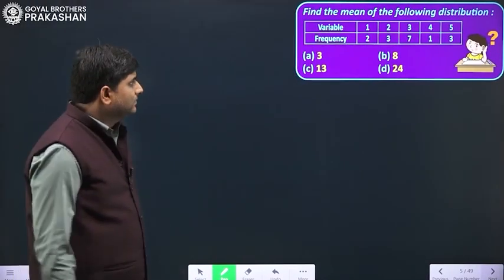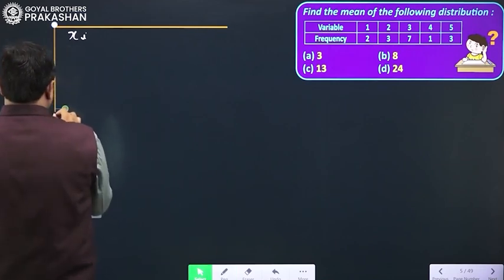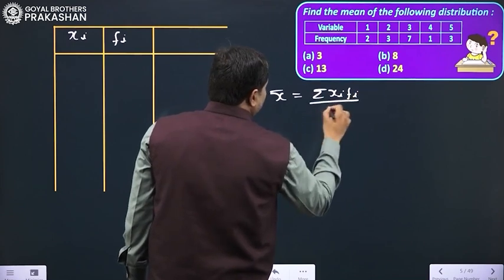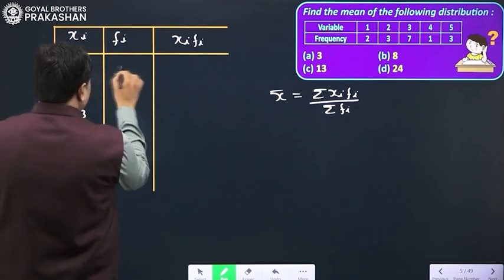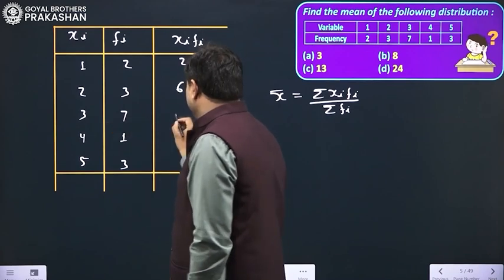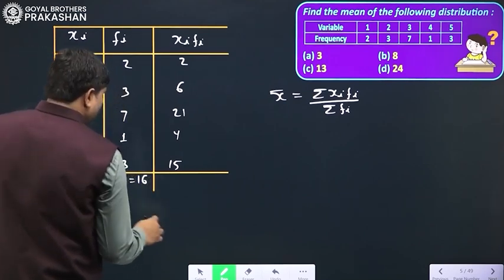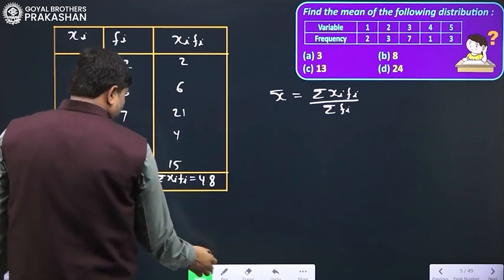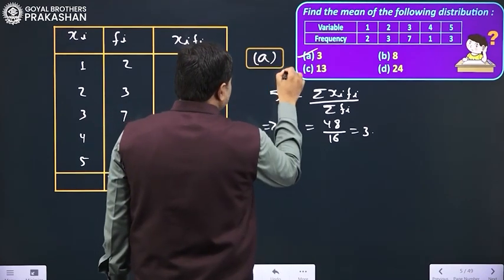Other Important Question | Statistics | Class 10 | Mathematics | NCERT | Goyal Brothers Prakashan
Statistics is a branch of mathematics that involves collecting, analyzing, interpreting, presenting, and organizing data. It provides methods for making inferences and decisions in the presence of uncertainty. Statistics encompasses various techniques, including data collection, descriptive statistics (summarizing and presenting data), inferential statistics (drawing conclusions from data and making predictions), and probability theory (quantifying uncertainty). It is widely used in fields such as economics, biology, social sciences, and many others to extract meaningful insights from data and make informed decisions.

What you will learn:
- Statistics
- Other Important Question